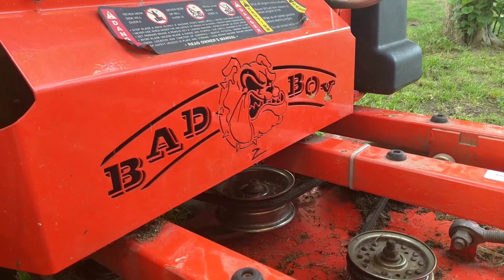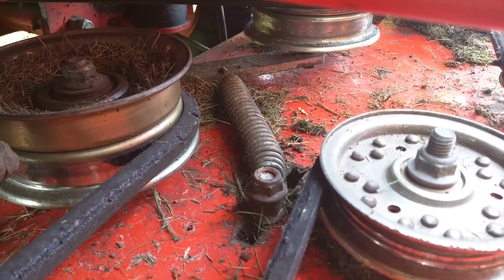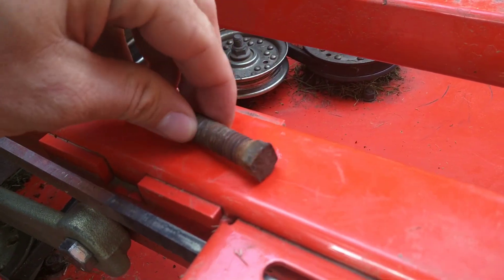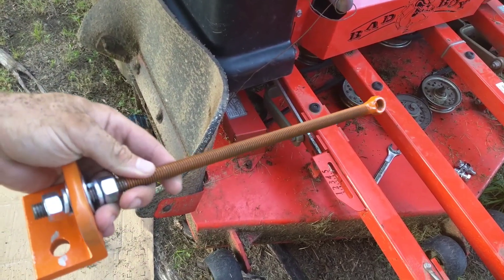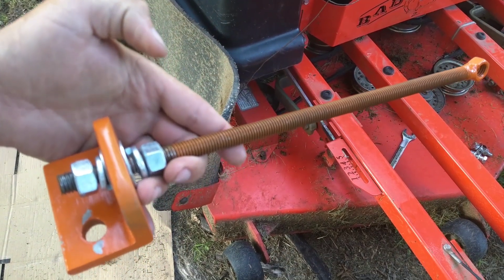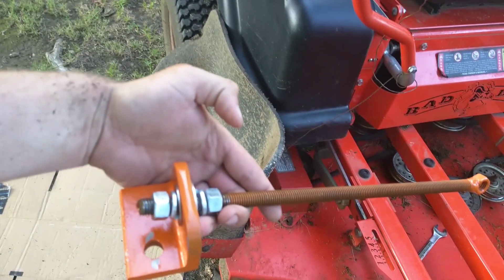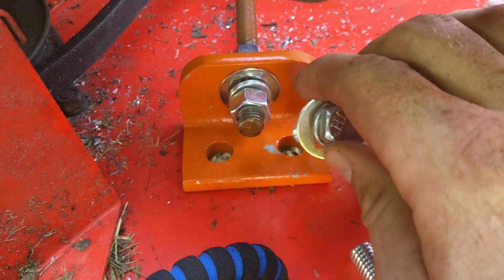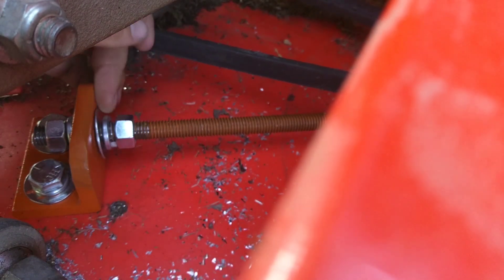Bad Boy Mower DIY deck belt tensioner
Bad Boy mower deck belt tensioner problem here is a pretty easy DIY fix, only a little welding required.
The bolt that held the tensioner spring, for the deck belt, rusted away so I made my own belt tensioner. Probably will revise it a little but it's working pretty good so far.